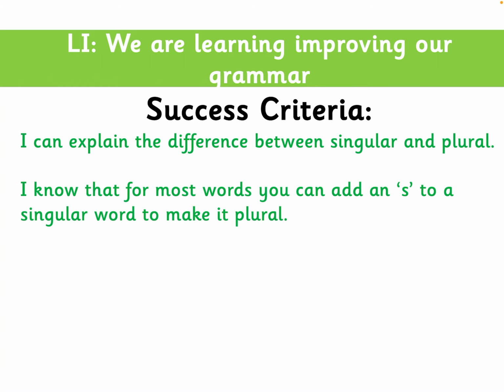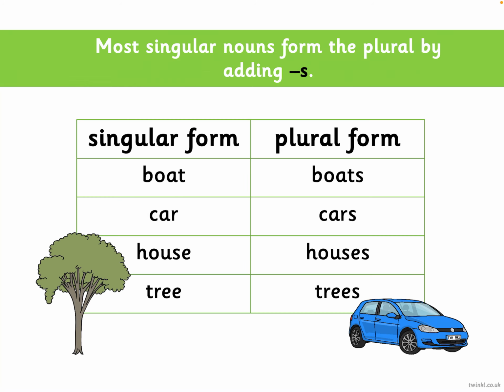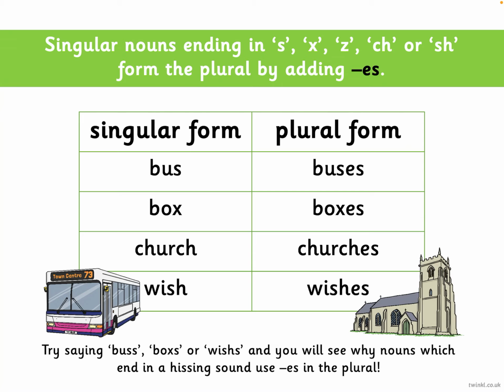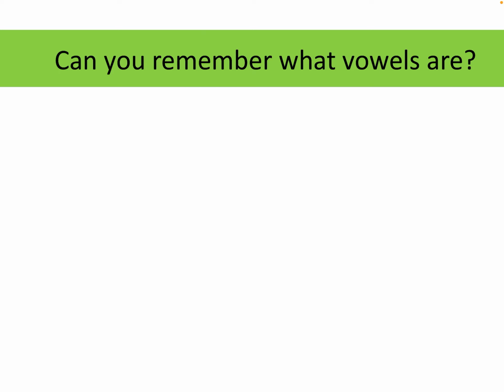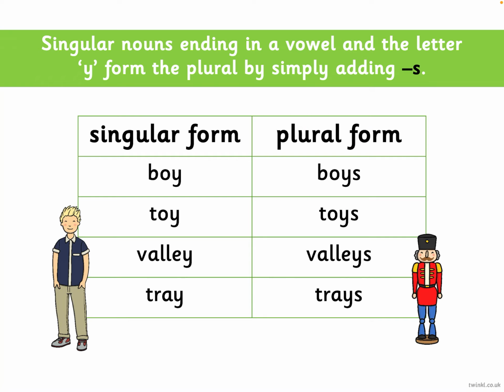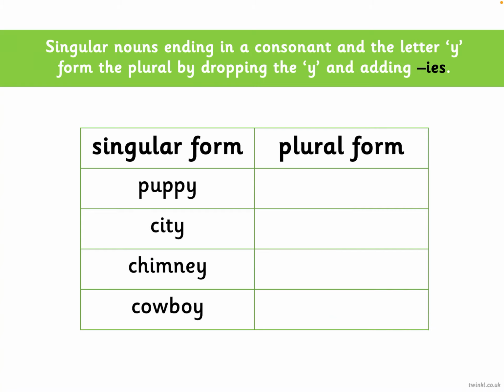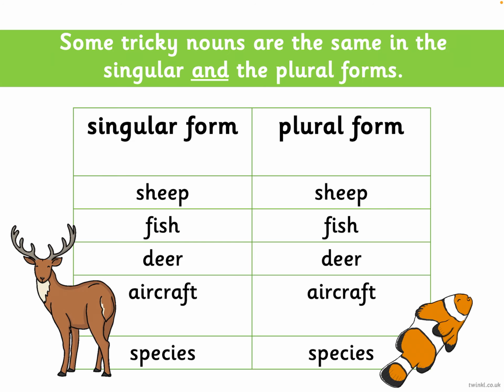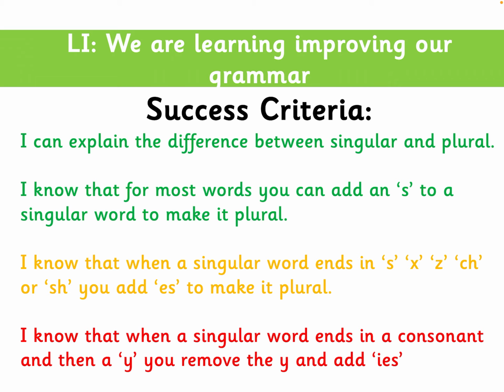Grammar Lesson Singular and plural